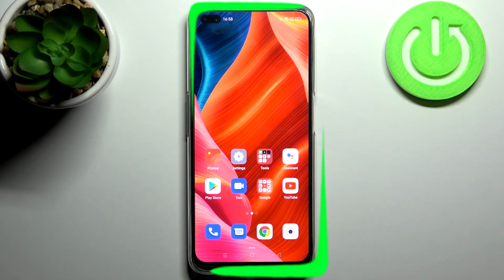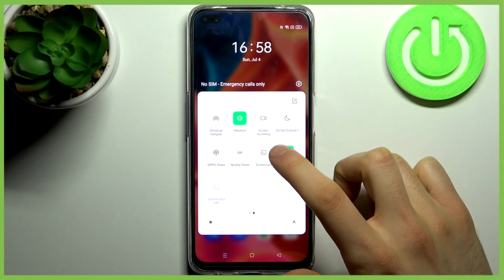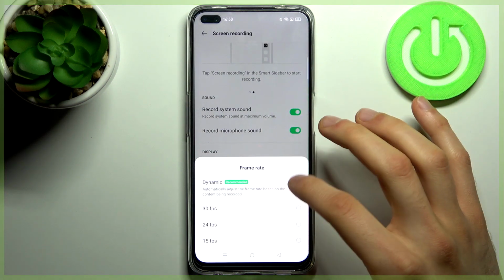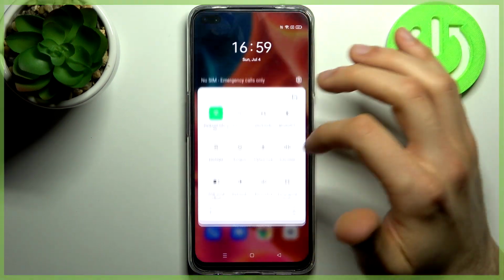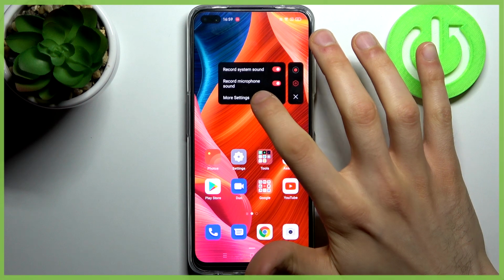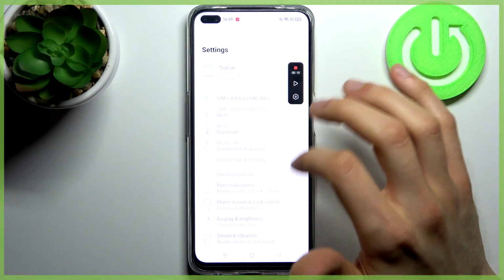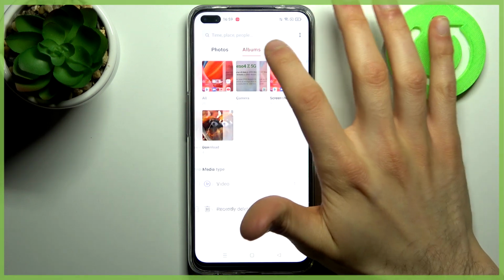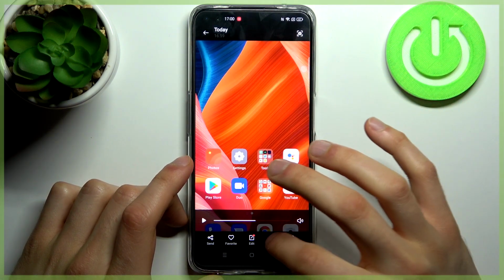OPPO Reno4 Z 5G – How to Record Screen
Learn how to record your screen on the OPPO Reno4 Z 5G with this easy step-by-step guide. In this video, you'll discover how to use the built-in screen recorder feature, access advanced settings like recording system or microphone sound, change video resolution, adjust frame rate, and even enable the front camera or show screen touches. We’ll also show you how to start, pause, and stop your screen recording, and where to find your saved videos in the gallery. Whether you want to capture gameplay, tutorials, or anything else on your OPPO Reno4 Z 5G, this video will help you get the most out of your device’s screen recording options.

How to record screen on OPPO Reno4 Z 5G?
How to change screen recording settings on OPPO Reno4 Z 5G?
Where are screen recordings saved on OPPO Reno4 Z 5G?

0:00 Introduction
0:08 Accessing Screen Recorder
0:24 Screen Recorder Settings Overview
1:01 Starting Screen Recording
1:22 Pausing and Resuming Recording
1:40 Stopping and Saving Recording
1:58 Managing and Sharing Recordings